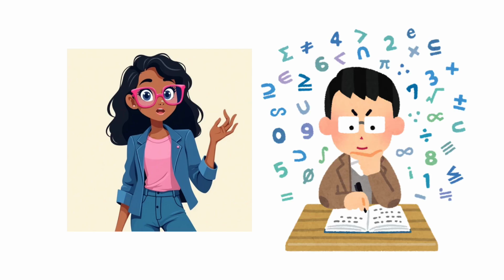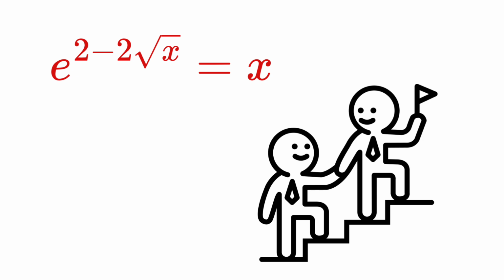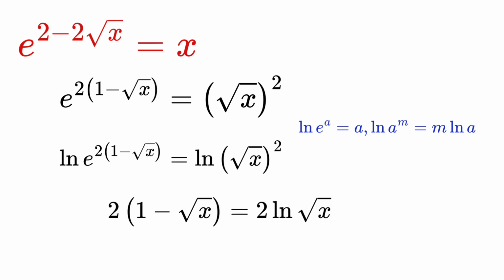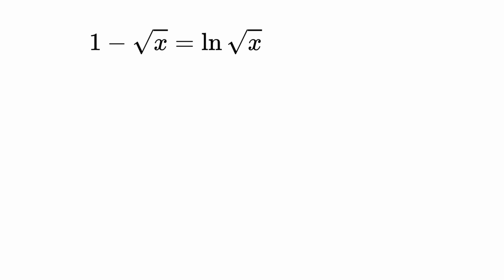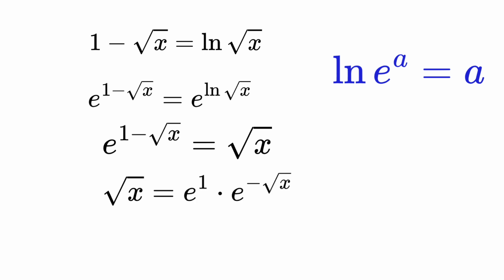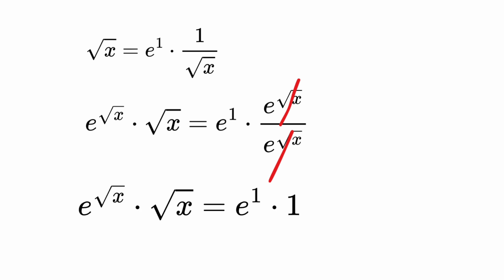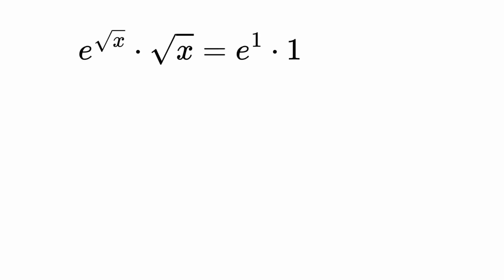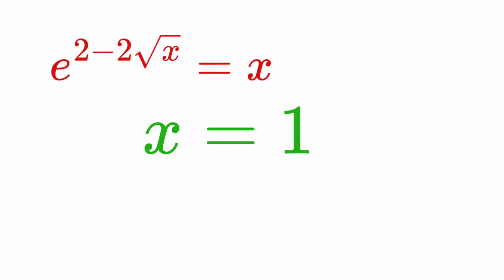I Tried to Solve an Exponential Equation with a Square Root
In this video, we solve the challenging exponential equation:maths
This type of equation is called a transcendental equation because it mixes exponential and algebraic terms. We’ll break it down step by step using substitution and finally apply the powerful Lambert W function to get the exact solution.
What you’ll learn in this video:
✅ How to simplify equations with square roots and exponentials
✅ What the Lambert W function is and how it works
✅ Step-by-step solving process explained clearly
✅ The final solution and its meaning
This video is perfect for high school students, college math learners, and anyone preparing for competitive exams.